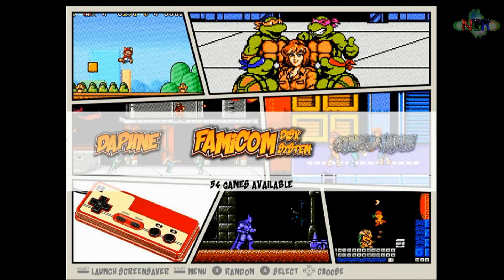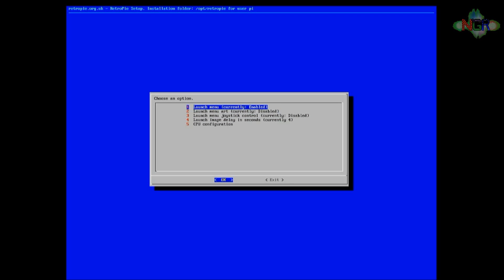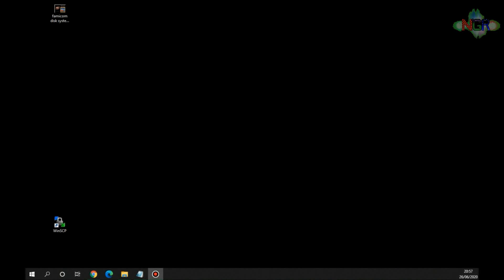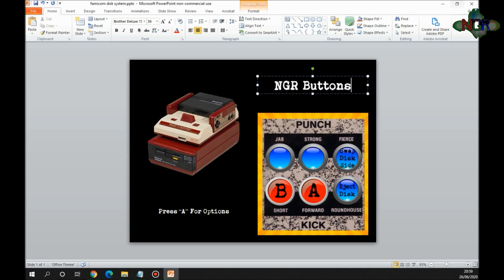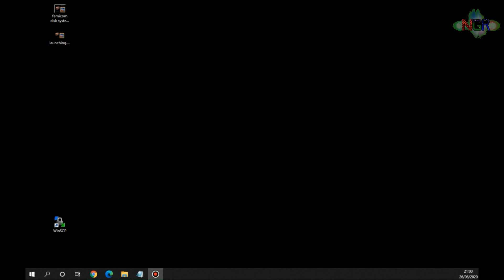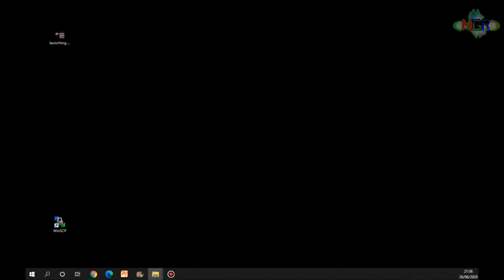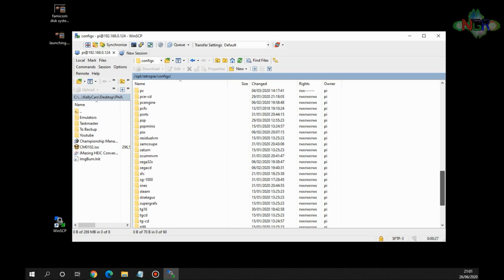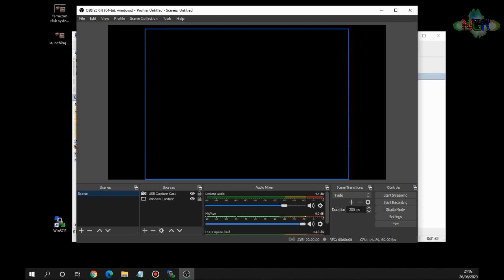Create and Install Custom Loading Screens on Emulation Station / Modded Arcade1 Up/ Retropie systems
Another quick but effective mod for your arcade 1 up / Emulation-station system. Here is a video how to create and change your loading screens for your systems.

Here is the link described in the video :-

If you buy any of these items from Amazon using the below links, you will help the channel. :)

Elikliv Game Capture 1080P Video Capture Card
Woowo Wii to HDMI Converter
Yanmai Professional USB Mic